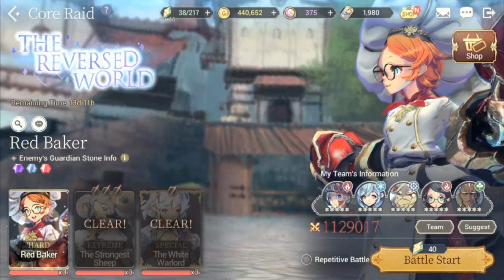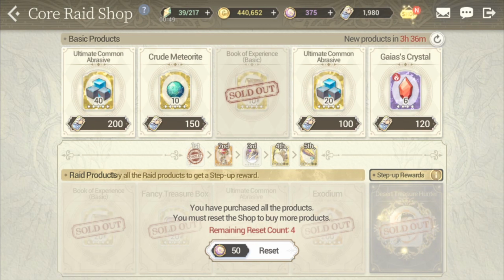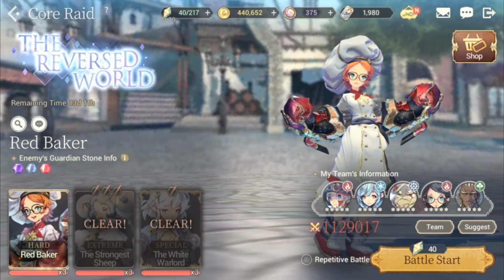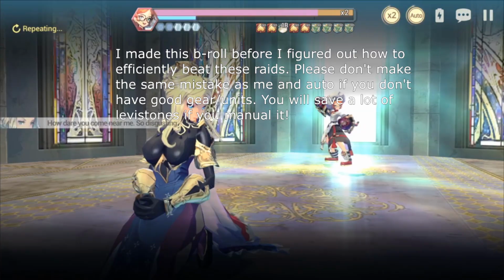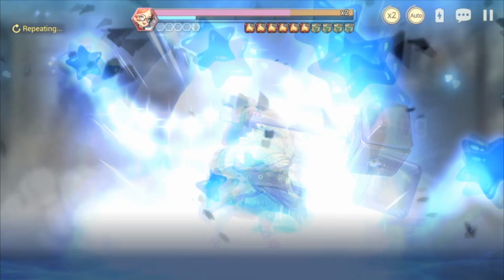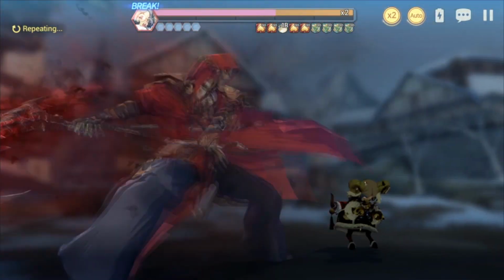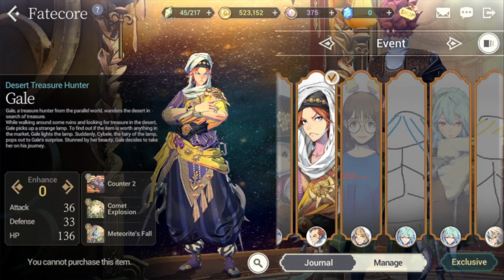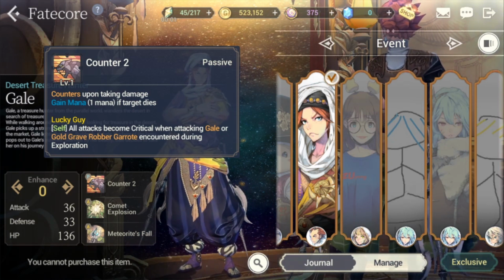THE REVERSED WORLD GUIDE & FC GALE REVIEW - EXOS HEROES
CORRECTED CALCULATIONS!

All of this data is assuming you take 3 entries to clear the boss.